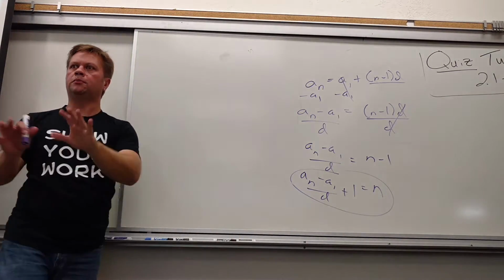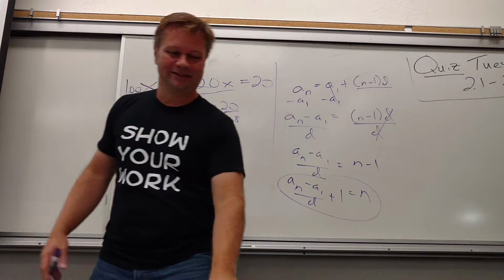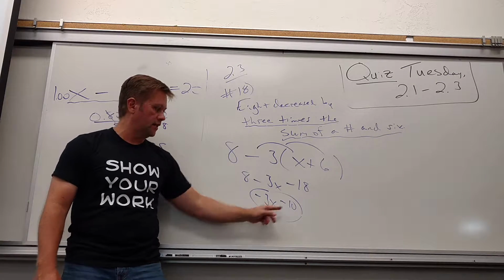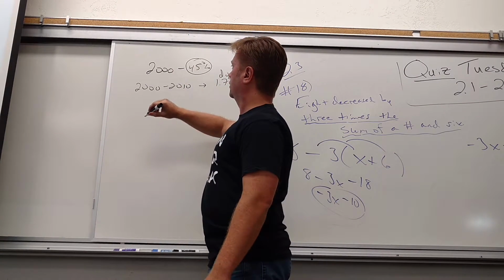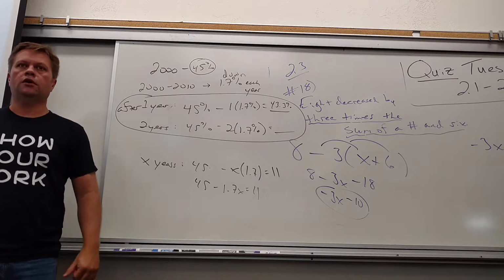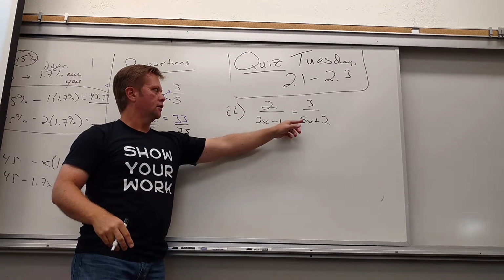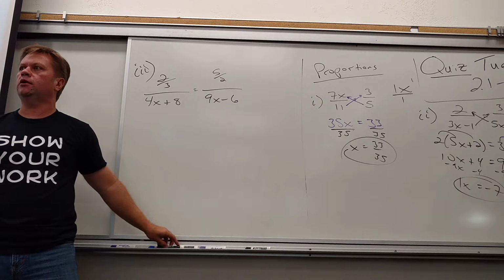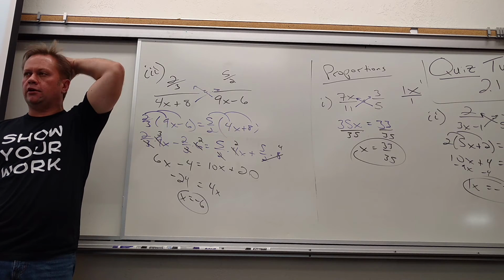Math 298, Oct 13 Lecture, Part 2